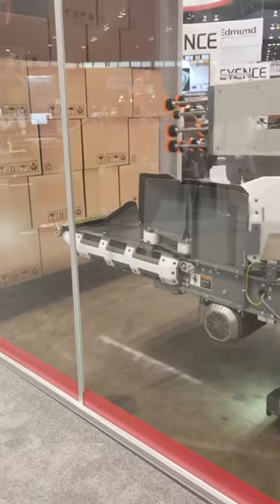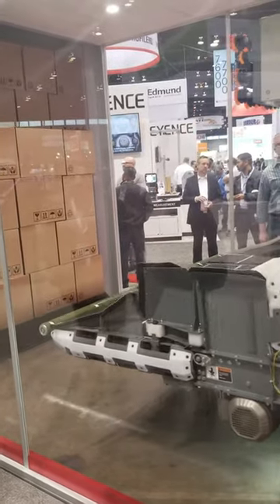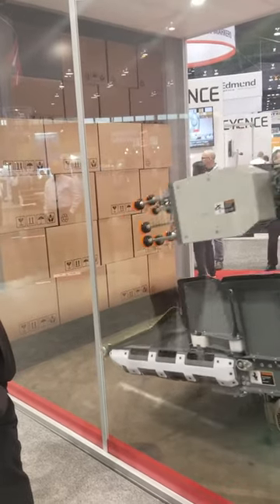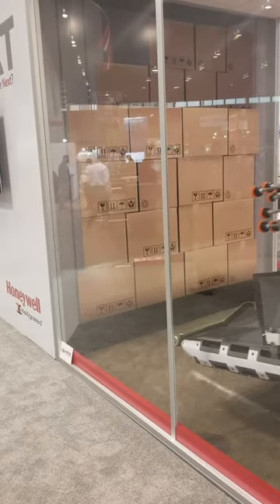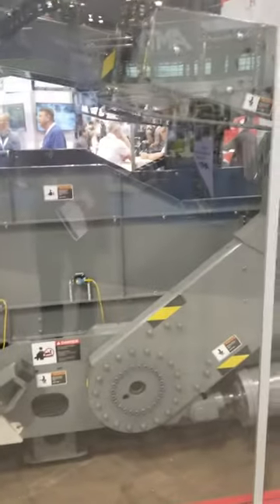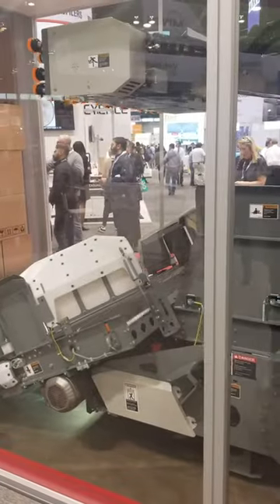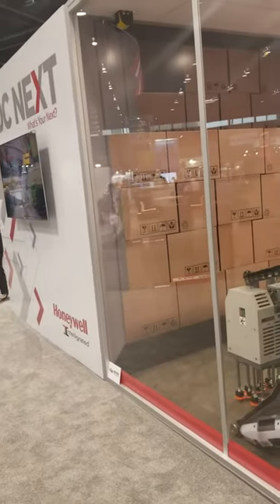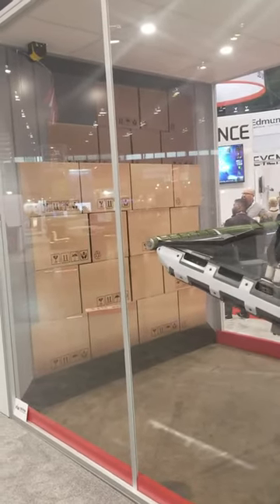Automated Truck Unloader, Pack Expo 2020